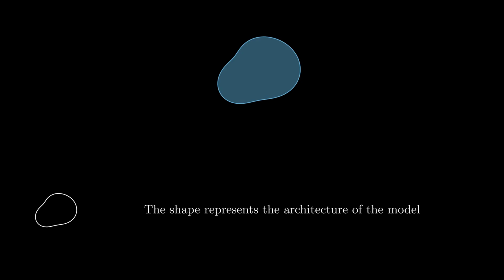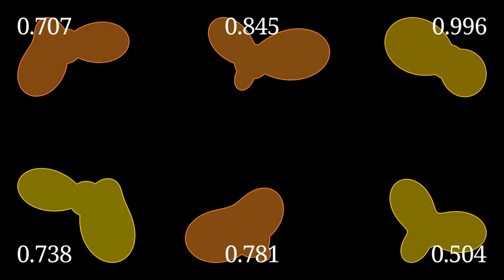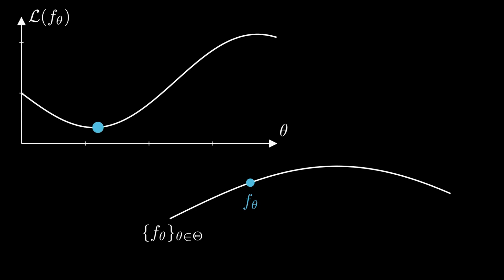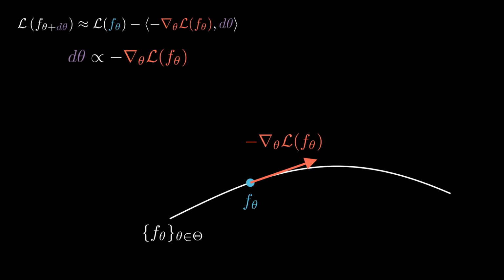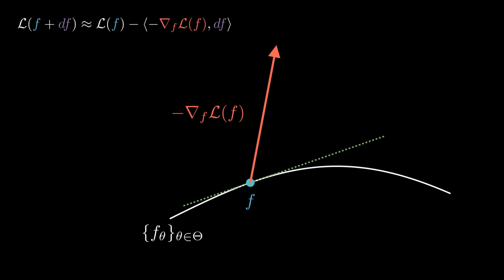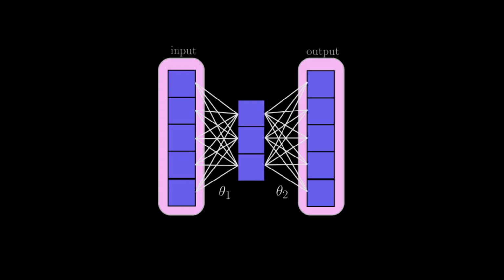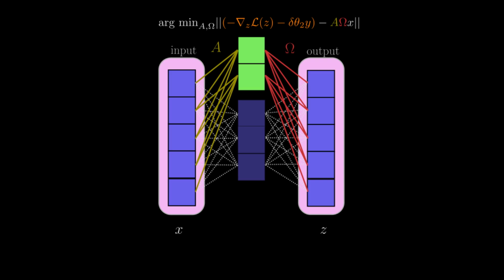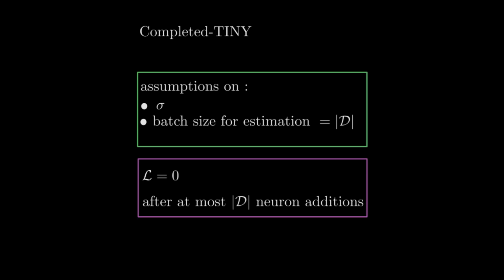Growing Tiny Networks: Spotting Expressivity Bottlenecks and Fixing Them Optimally [TMLR 2024]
Associated video to the article Growing Tiny Networks: Spotting Expressivity Bottlenecks and Fixing Them Optimally

Abstract
Machine learning tasks are generally formulated as optimization problems, where one searches for an optimal function within a certain functional space. In practice, parameterized functional spaces are considered, in order to be able to perform gradient descent. Typically, a neural network architecture is chosen and fixed, and its parameters (connection weights) are optimized, yielding an architecture-dependent result. This way of proceeding however forces the evolution of the function during training to lie within the realm of what is expressible with the chosen architecture, and prevents any optimization across architectures. Costly architectural hyper-parameter optimization is often performed to compensate for this. Instead, we propose to adapt the architecture on the fly during training. We show that the information about desirable architectural changes, due to expressivity bottlenecks when attempting to follow the functional gradient, can be extracted from backpropagation. To do this, we propose a mathematical definition of expressivity bottlenecks, which enables us to detect, quantify and solve them while training, by adding suitable neurons. Thus, while the standard approach requires large networks, in terms of number of neurons per layer, for expressivity and optimization reasons, we provide tools and properties to develop an architecture starting with a very small number of neurons. As a proof of concept, we show results~on the CIFAR dataset, matching large neural network accuracy, with competitive training time, while removing the need for standard architectural hyper-parameter search.